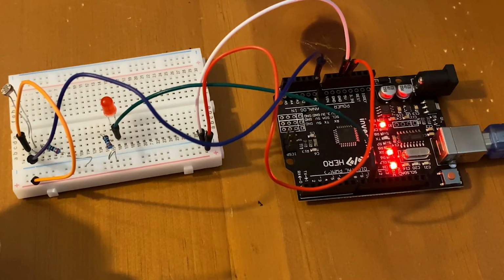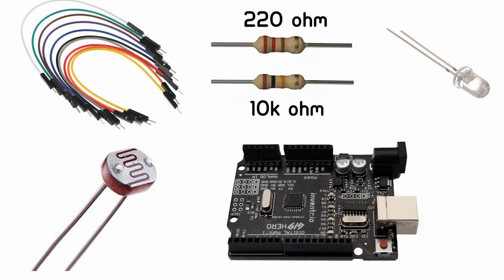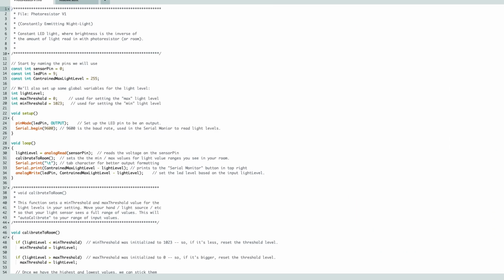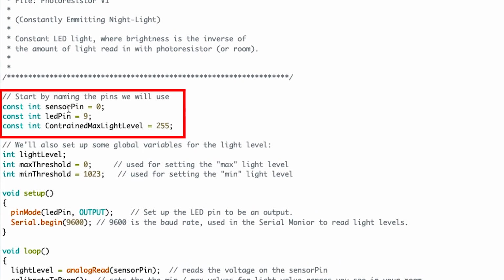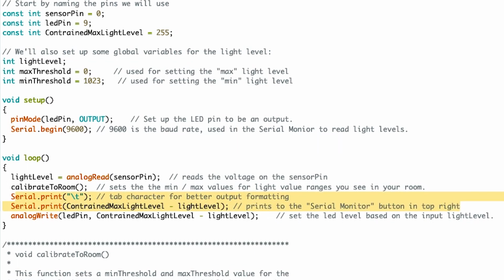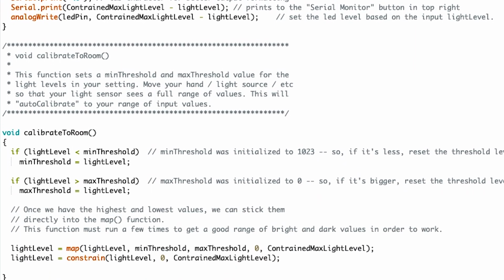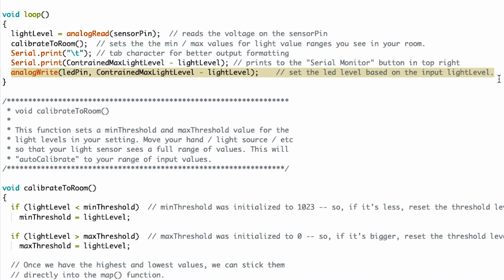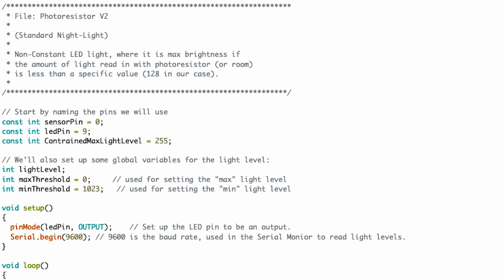Crafting Table Introduction Training 6